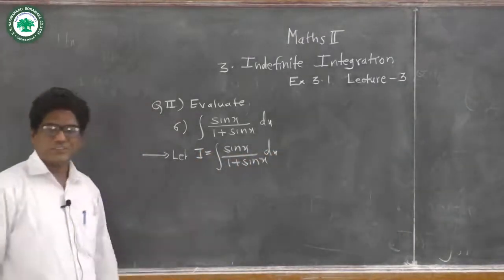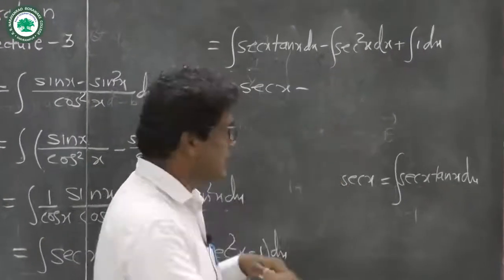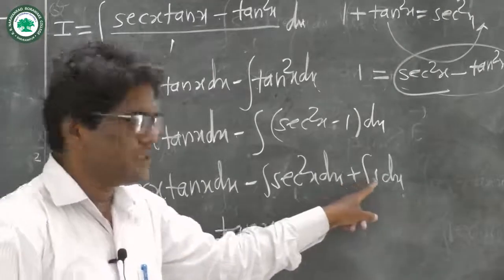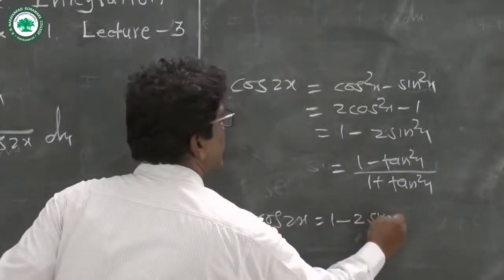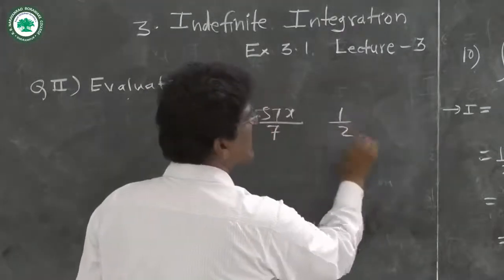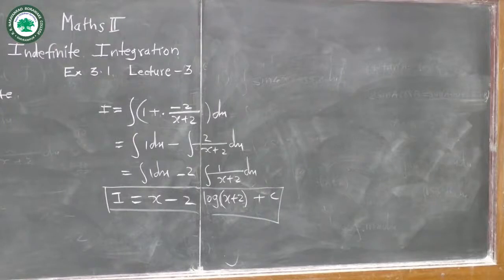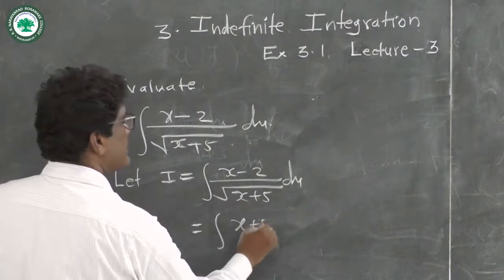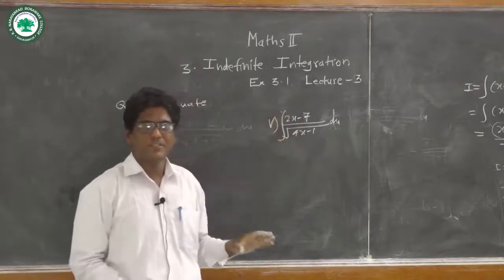XII.SCI (Math) || Topic: Indefinite Integration lec-3 || By Prof. Kale S.L.